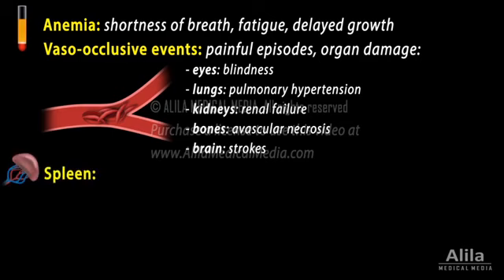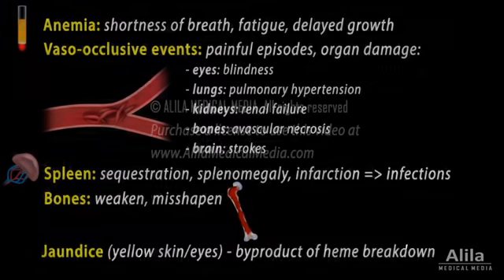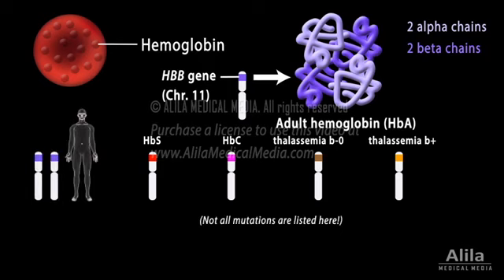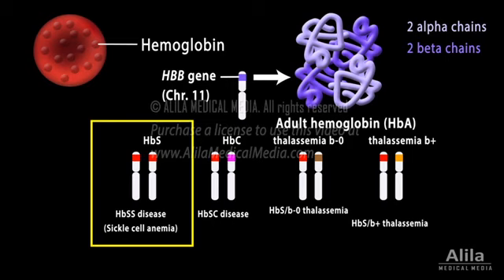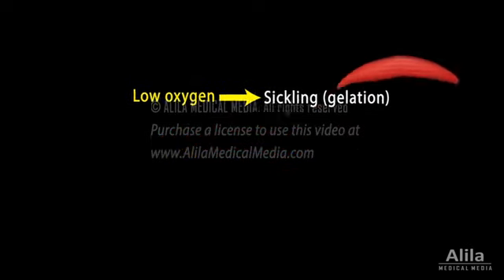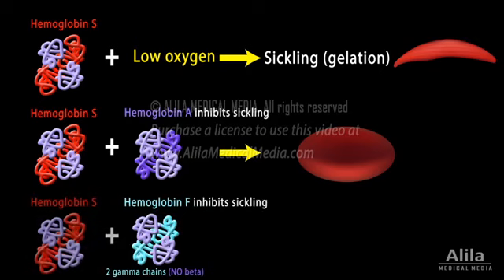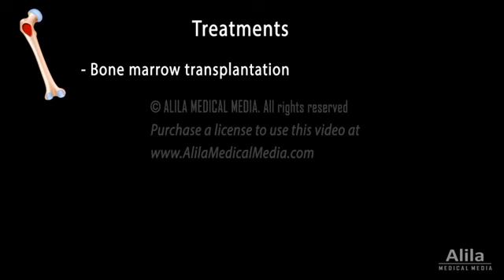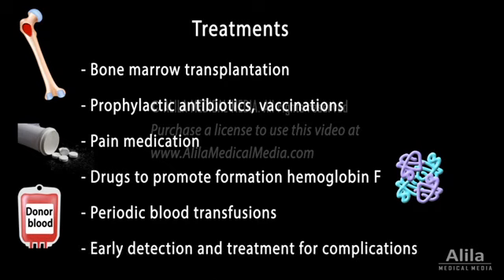Sickle Cell Disease (Genetics)